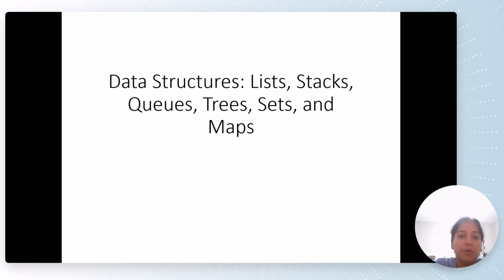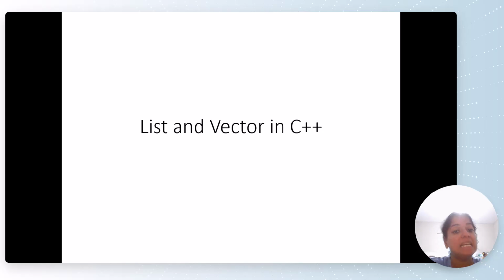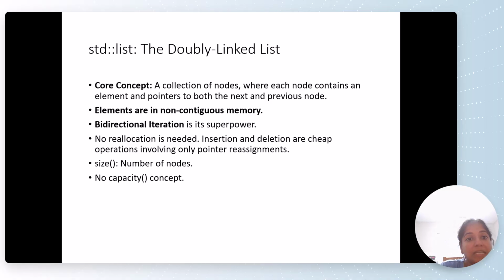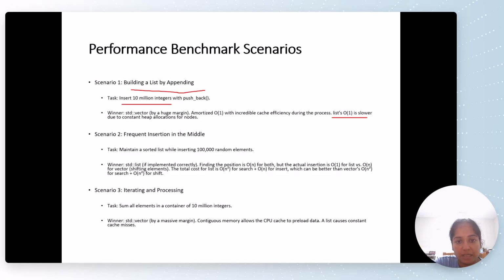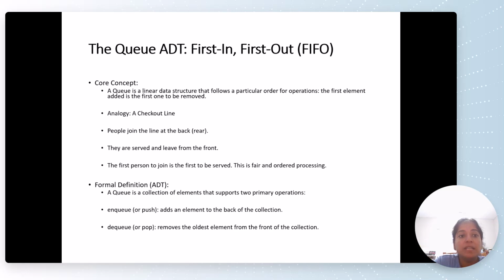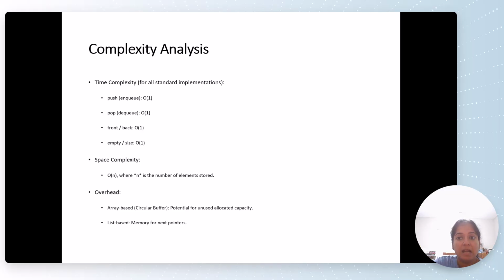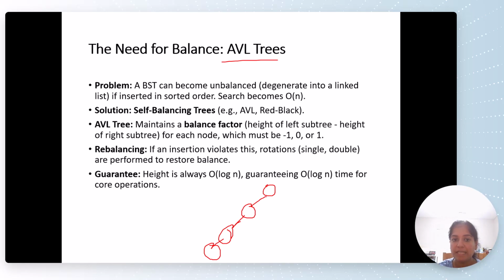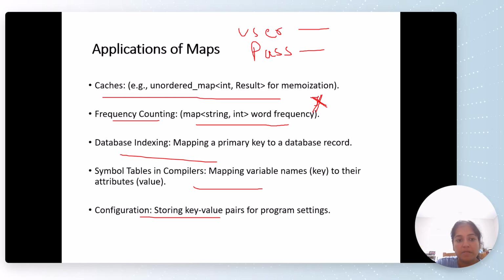DSA - Week2 - Lecture